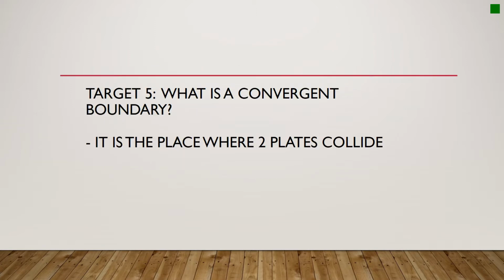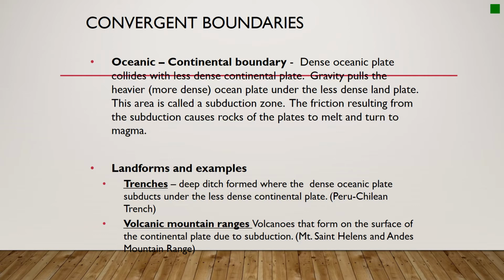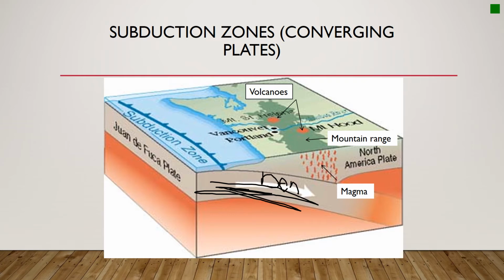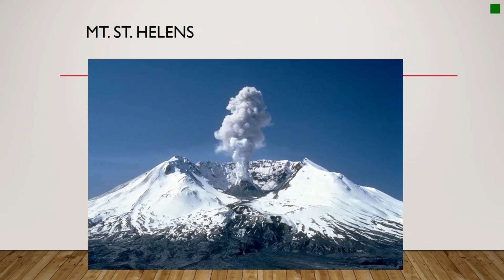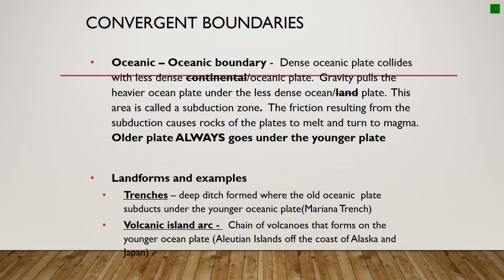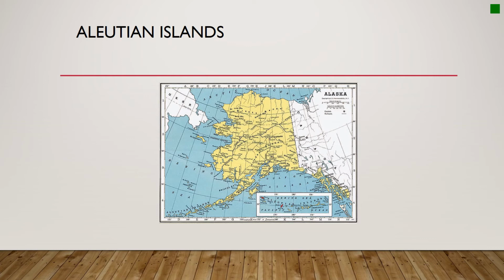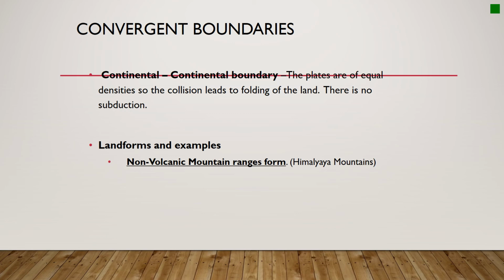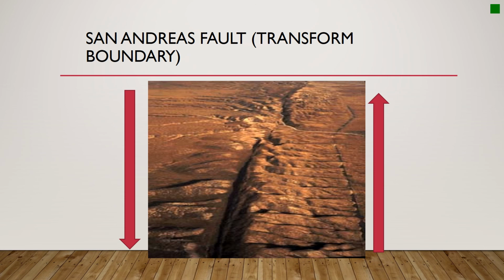Types of Plate Boundaries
Description of plate boundaries